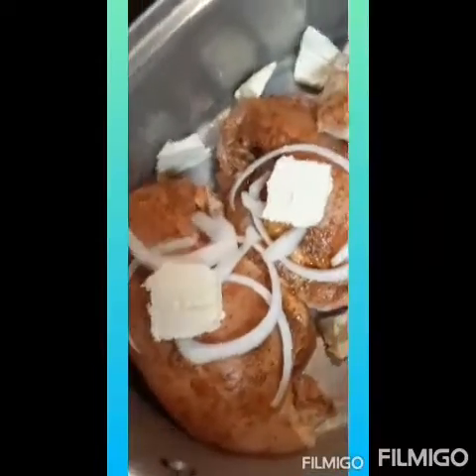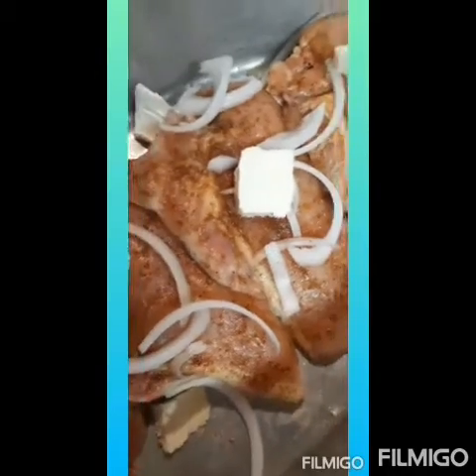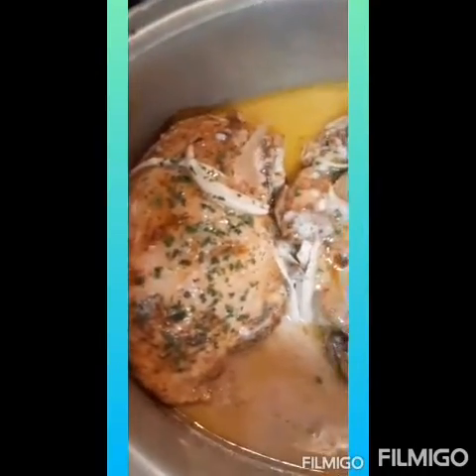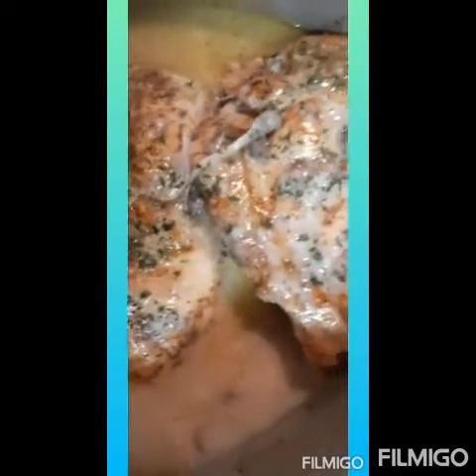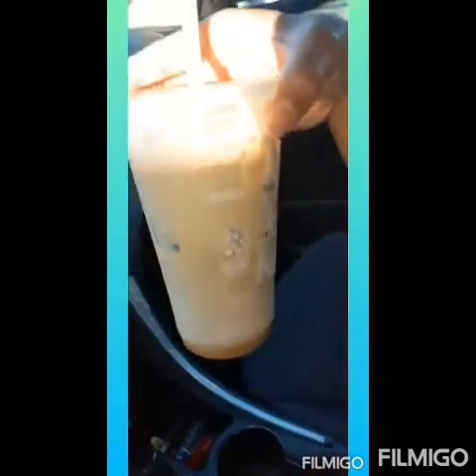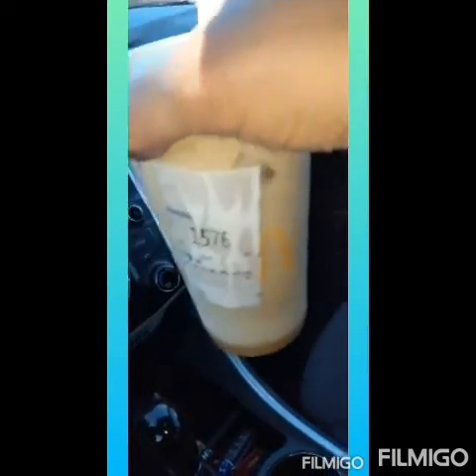VLOG Cooking👩🏽‍🍳 GYM impossible Whopper!🍔😋 Coffee **I HAVE TO STOP SAYING..."ummm..."🙄🙄**😂😂😂😂😂😂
A Bunch of different CLIPS PUT TOGETHER SO I COULD Upload a Video for you Guys! &&& Give this Video A BiG 👍🏼👍🏼👍🏼👍🏼👍🏼👍🏼 byeeeeeeee. !💋